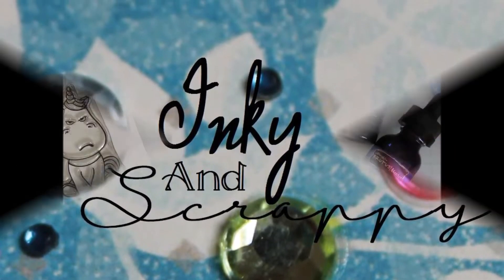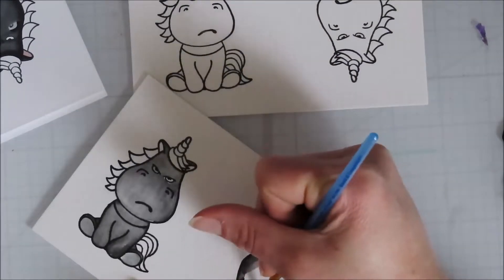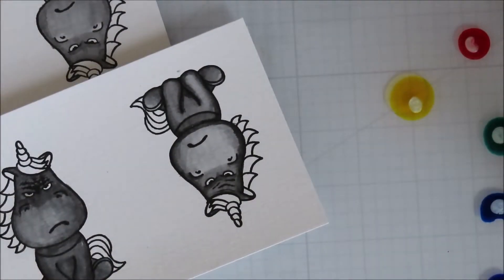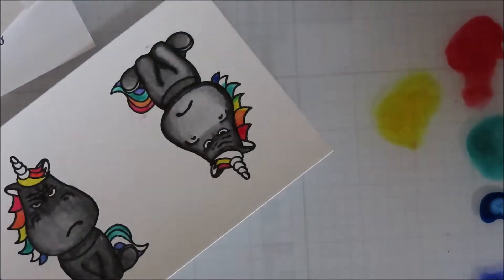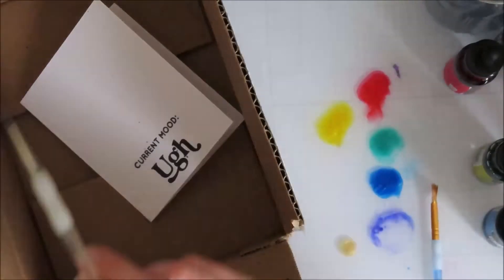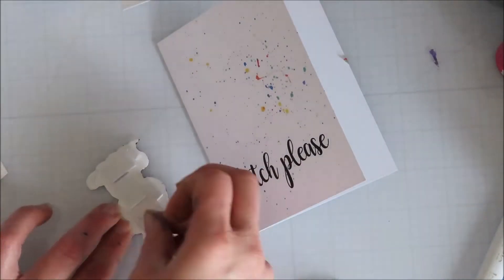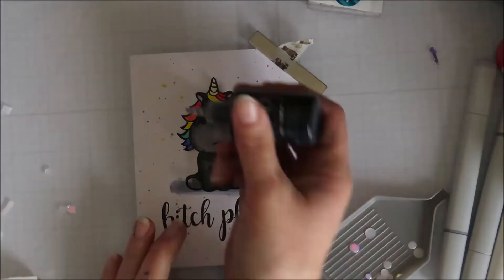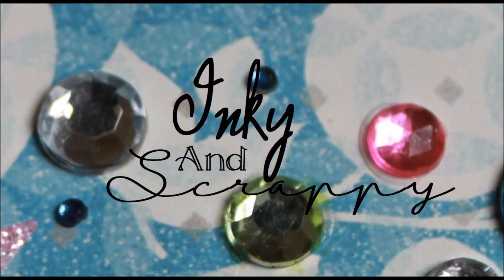A Snarky Watercolor Card (Ink Road Stamps)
I'm in love with all the snark and sass from Ink Road Stamps.  If you're offended by the language in these images please move along.  Kisses to you and yours, as for me and mine well we love Jesus, but cuss a little.

I'm an extra kinda person when it comes to card making so these were totally clean and simple for me.  I included some extra cards that went with this one in a set I did for a gift.  My family is all the inappropriate just like me.

The images are from Ink Road Stamps. (They have a website, if you like these you will love their site.) Grumpy Unicorn and Bitch Please sets were used.
(Other card images were from Taylored Expressions Grumplings line.)
Black Soot Distress Re-inker
Brutus Monroe Aqua Pigments in Red, Yellow, Green, Blue, Violet, Pearl, and Gilded
Watercolor paper from Hobby Lobby.
Paint brushes
Versa fine ONYX BLACK ink
Ranger Clear fine embossing powder
Nuvo Crystal Drops in Black